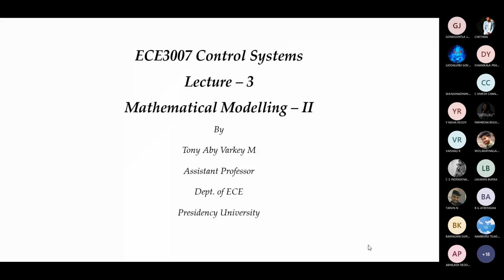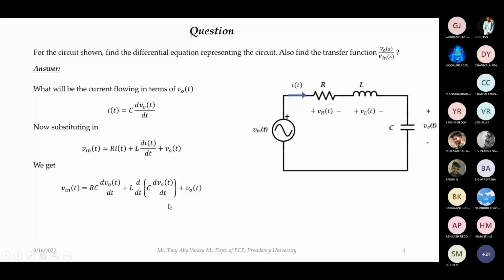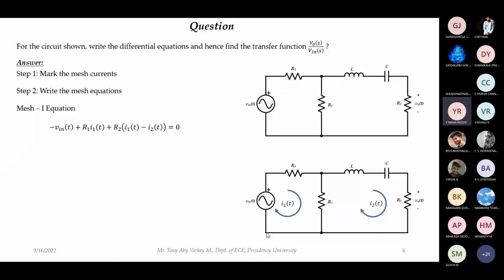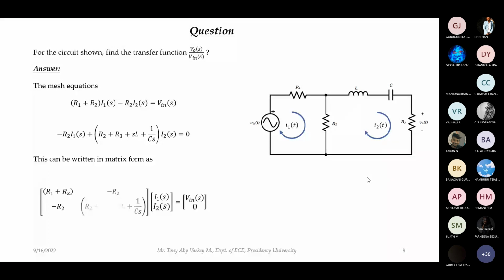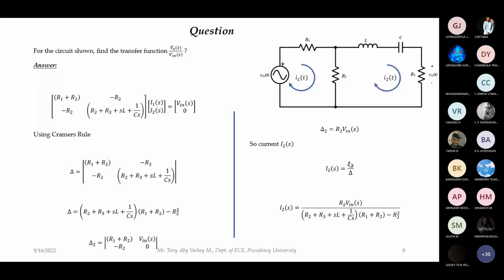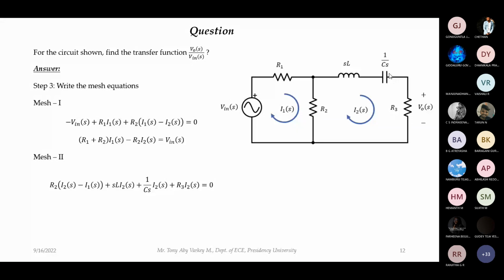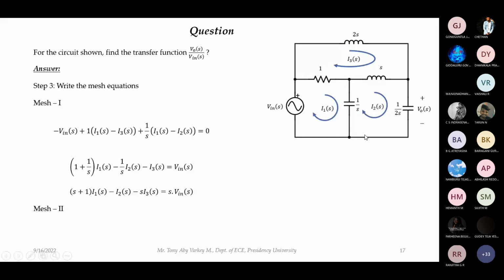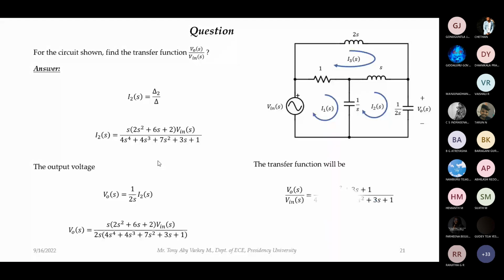ECE3007 Control Systems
Mathematical Modelling Part 2